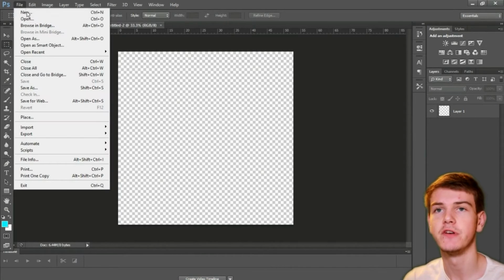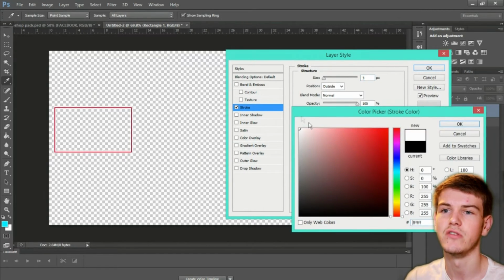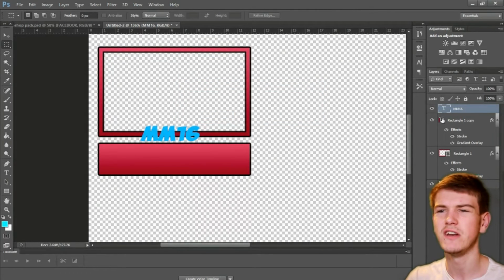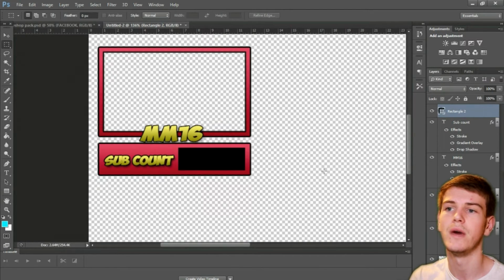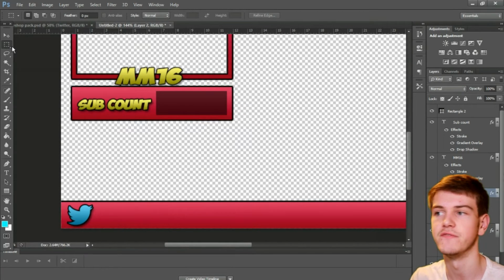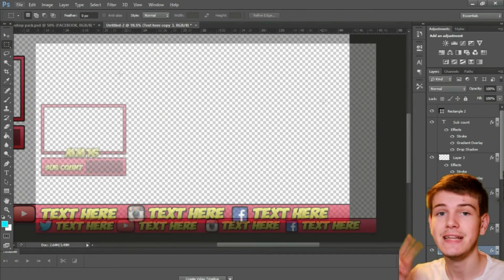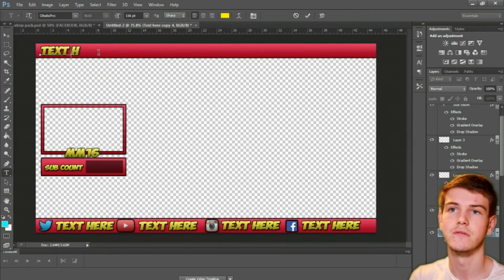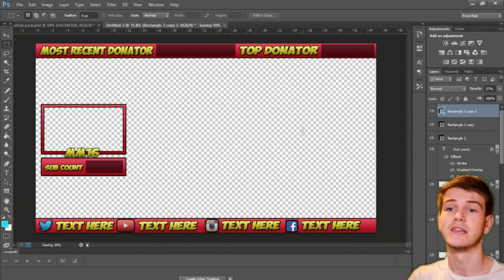How To Make A Stream Overlay on Photoshop I Tutorial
Im making this video i a made a video a while back called " How to get a live subcriber count in streams " and a lot of the comments asked how i made the overlay . So i thought the only easy way to show you was to make a video on it .
This is the first video i used a green screen in so if you want more let me know
If you found this tutorial helpful then make sure to share it to anyone else who wants to know
Steam - Rupture